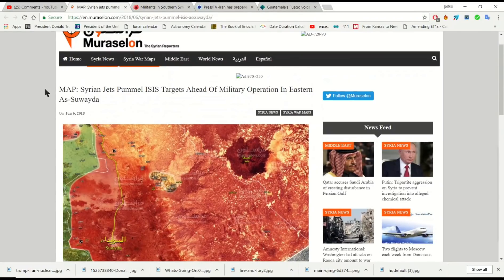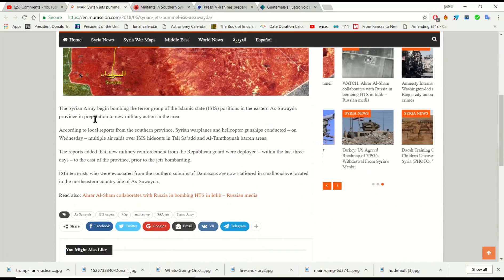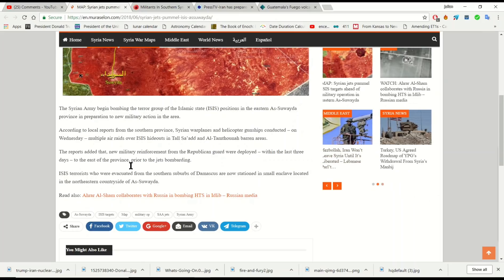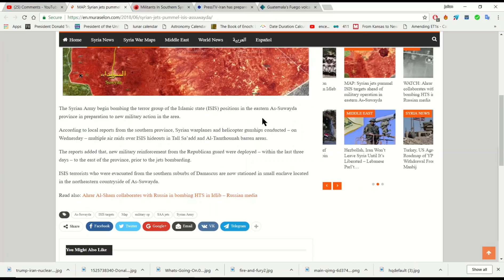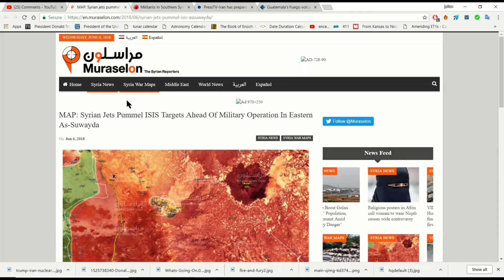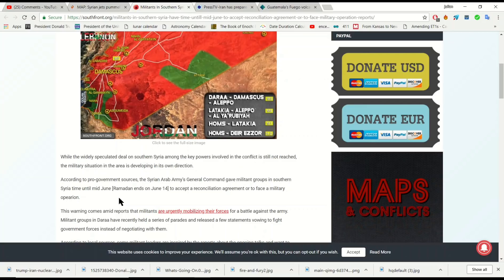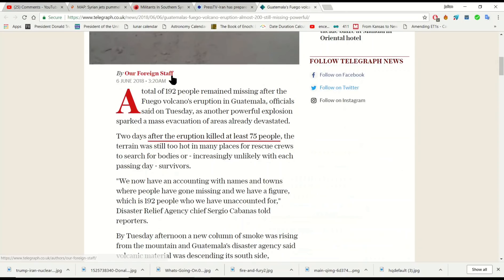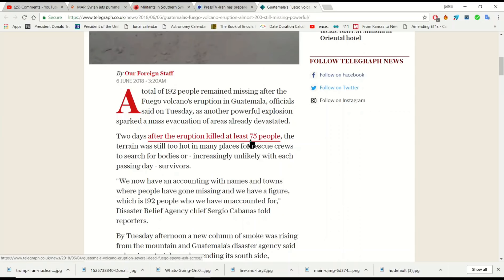SYRIA GIVES US BACKED MILITANTS UNTIL JUNE 14TH TO LEAVE! FUEGO ERUPTS AGAIN AS 192 PEOPLE 'MISSING!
The middle of June, next week is the highest watch warning I can give. It is an extremely volatile time, with Iran preparing for nuclear enrichment and forces building up in southern Syria, flag Day, Kim Jong UN and Donald trump summit, end of Ramadan, "come to the white house" event posted online by some anonymous hand. Even corruption Paul (Manafort) possibly going to jail. Kilauea still going, FUEGO erupting, mount merapi, stromboli, steamboat geysers 8th eruption. With so much going on we must remember these are biblical birth pains, the end is not yet..many more things have to happen before that time. But these are most definitely some of the signs we were told to watch for and there IS more to come. It's more important now than ever to Know God and Jesus.